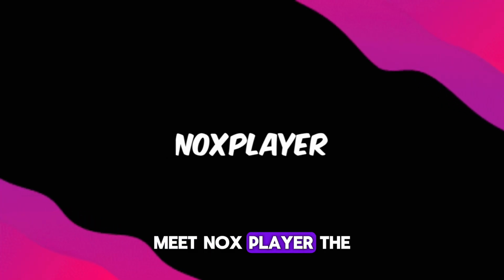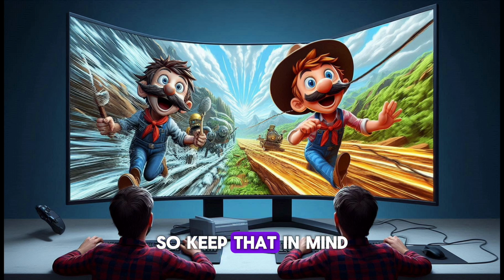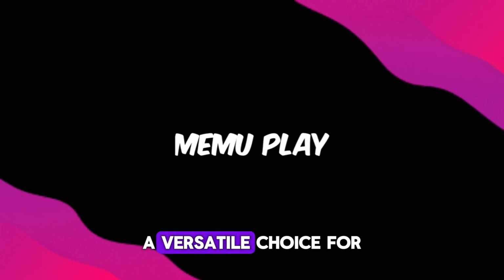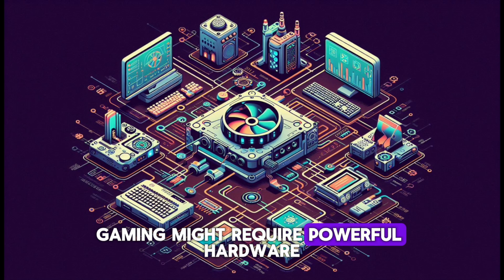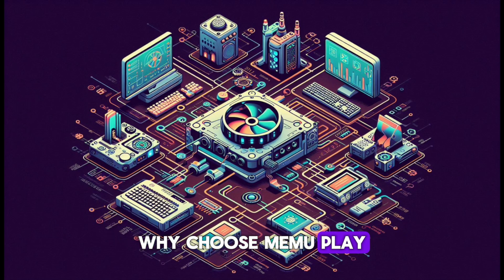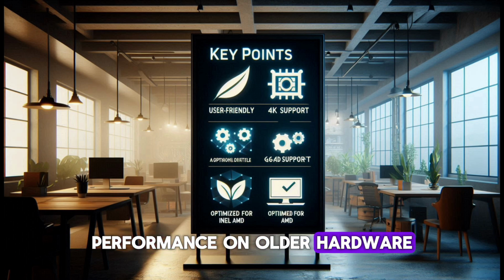3 Best Android Emulators For Low-End PCs Instead Of BlueStacks | Quantum Prax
Content Summary:
Struggling with BlueStacks on your low-end PC? Discover the top 3 Android emulators that are perfect alternatives in 2024! In this video, we'll dive into lightweight and efficient emulators that ensure smooth performance on lower-end hardware. Say goodbye to lag and hello to a better Android experience on your PC. Don't miss these top picks!

About Us:
Reticent Sage is your go-to tech guide! We break down the latest tech trends, from Windows 10 and Android to streaming devices and beyond. Whether you're a tech newbie or a seasoned pro, we've got you covered. Our friendly reviews help you choose the perfect tech for your life.